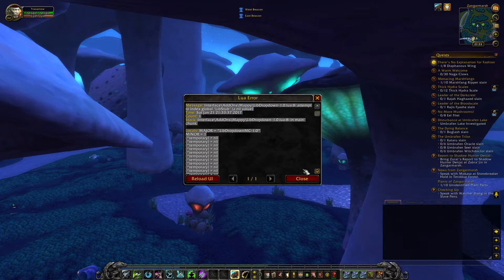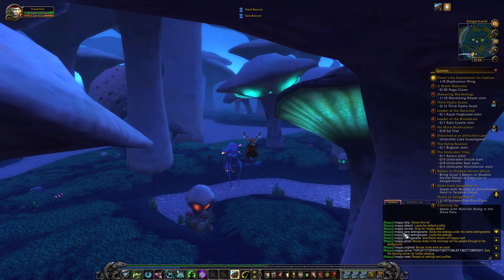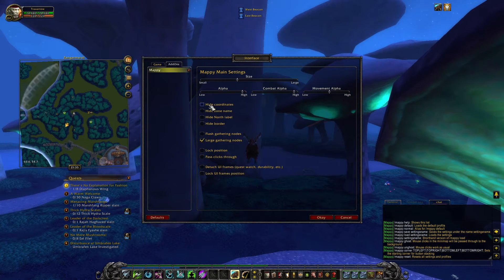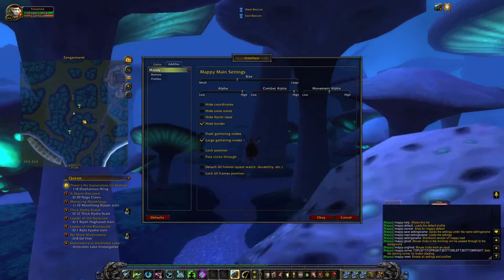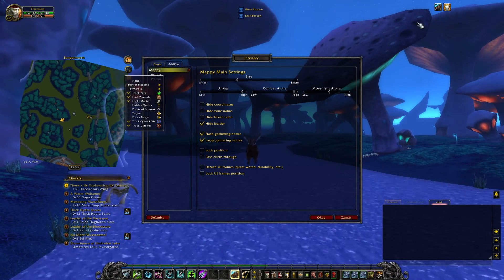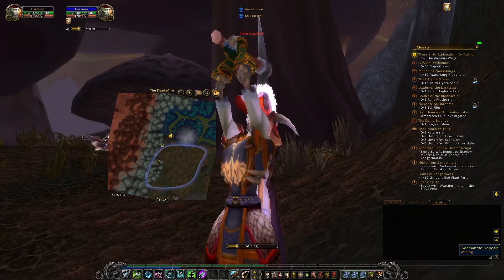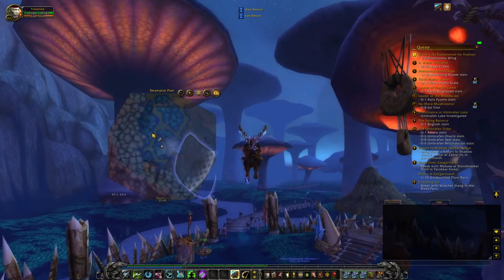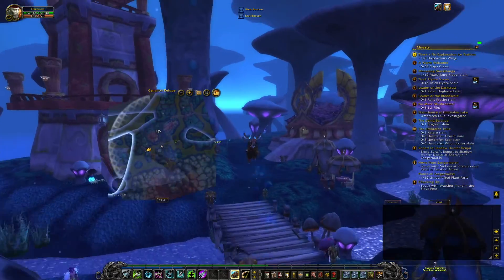WoW Addons -Part 5-5: Mappy- 5 Mini-map Addons, Setup, Testing and Comparing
How to setup: Basic Minimap, Chinchilla Minimap, Sexymap, Carbonite Maps and Mappy.
Tested and Compared, all these add-ons are downloadable on Curse and updated for Legion 7.1.5